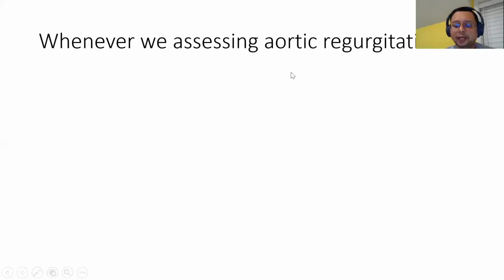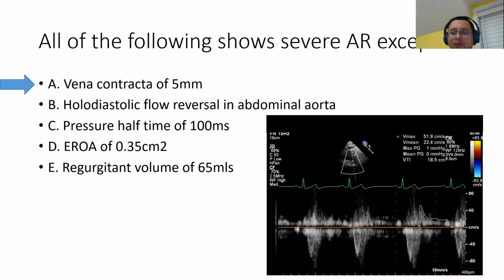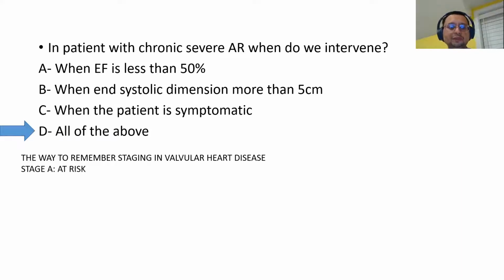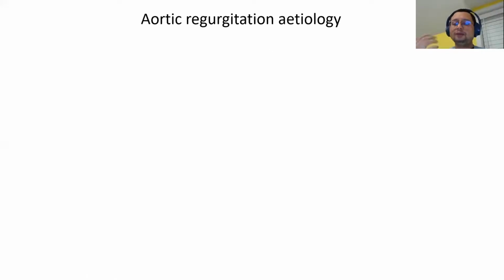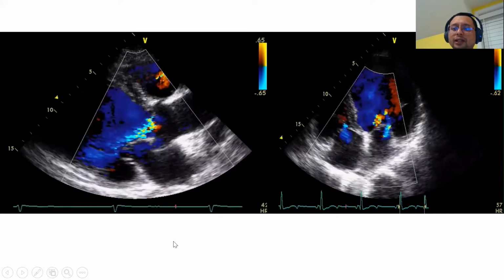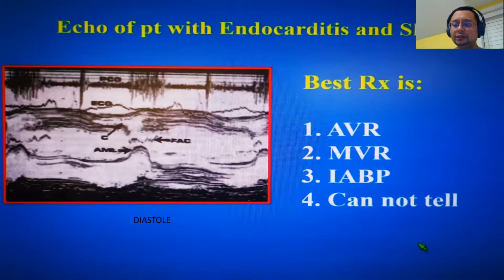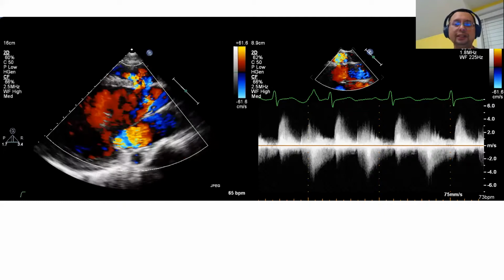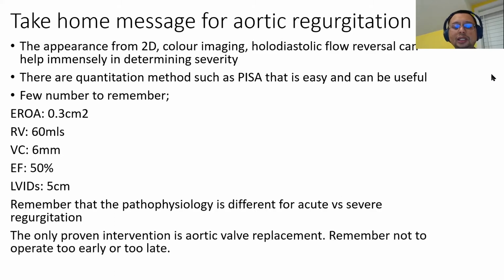Aortic regurgitation updates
Aortic regurgitation discussion. How do we grade AR severity? When to send for surgery? What is the important pathophysiological different in management of AR. All these and more!